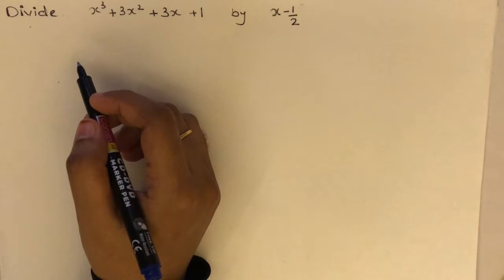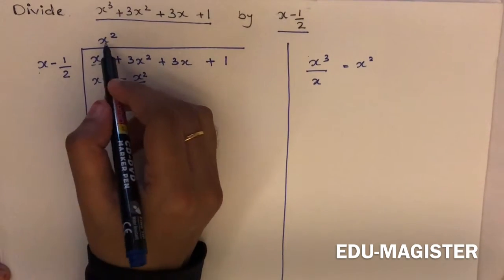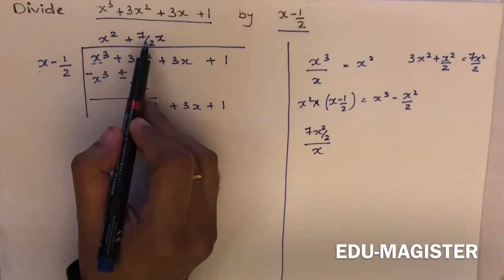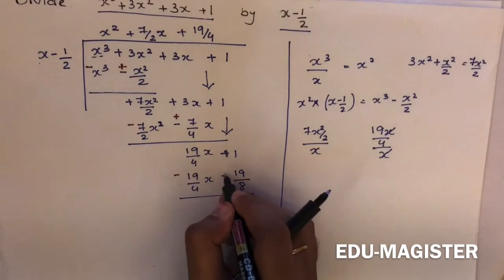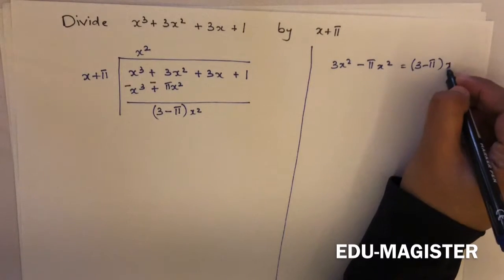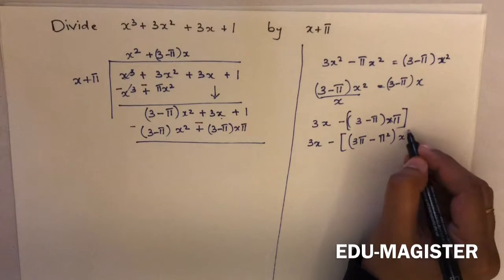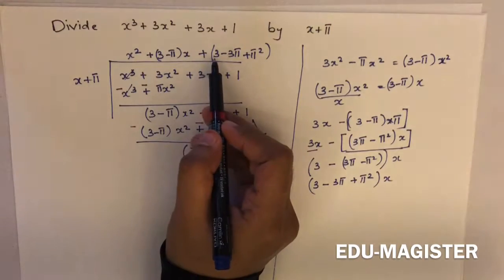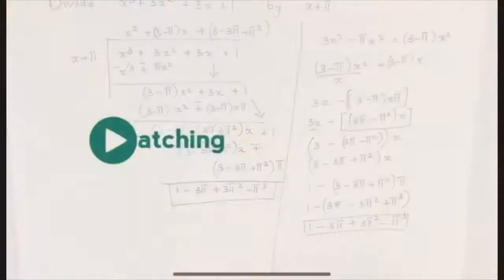NCERT MATHS | Class 9 POLYNOMIALS PART 7